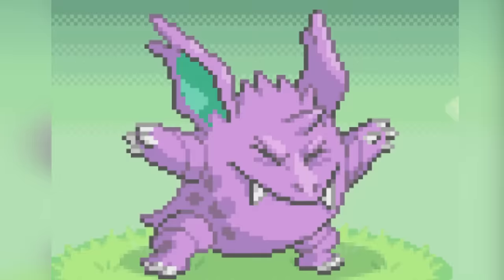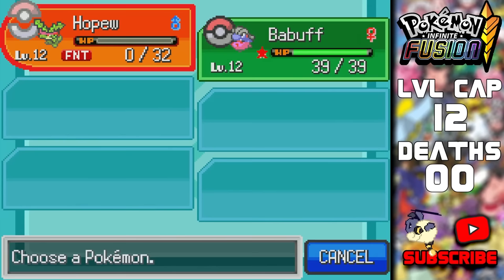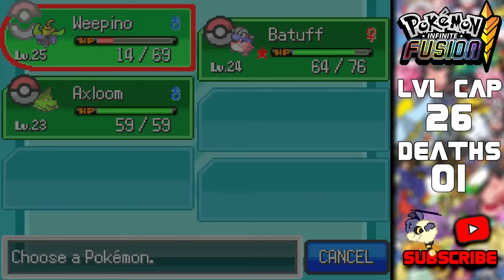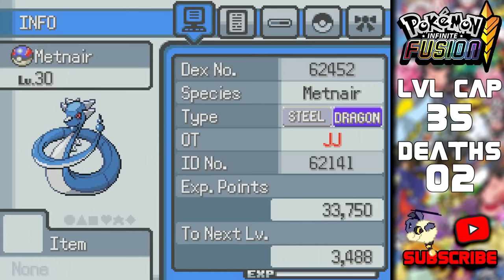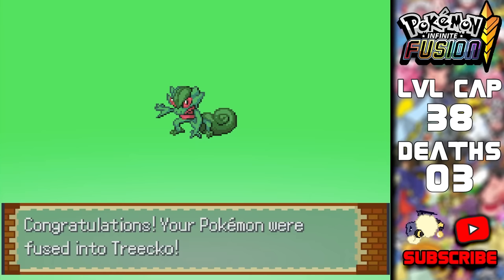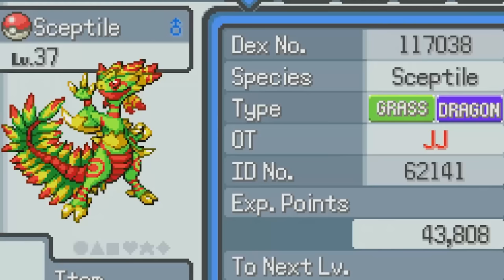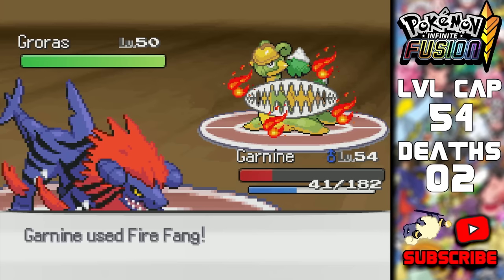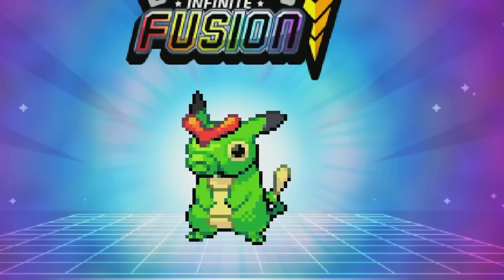Can I Beat Pokemon Infinite Fusion With Only Dragon Fusions?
Today we attempt to beat a random nuzlocke of infinite fusion but I can only use dragon fusions!

My microphone
My headset
My audio mixer
My monitor